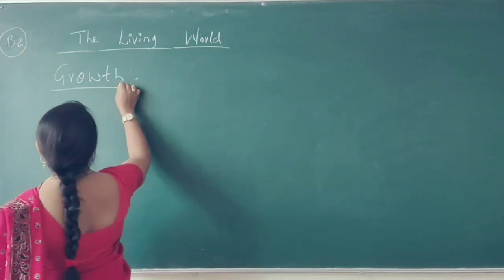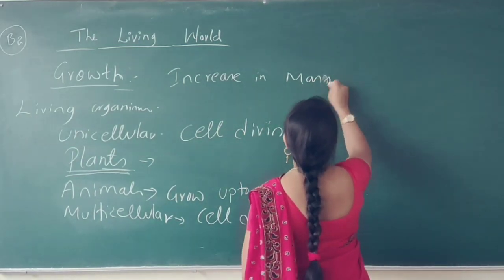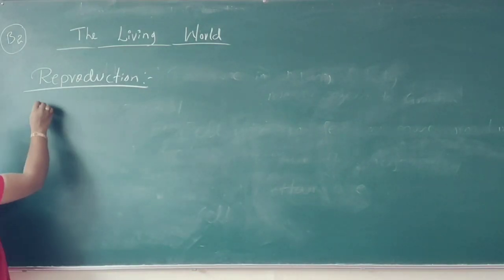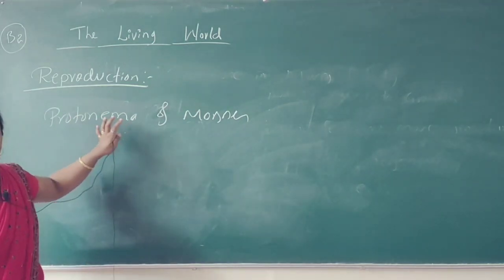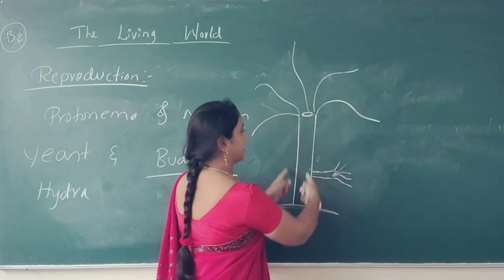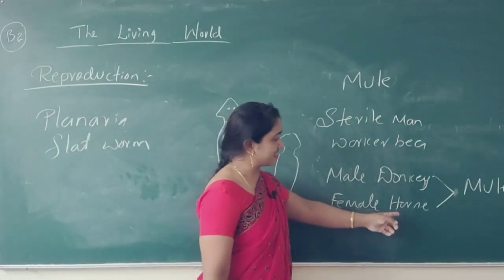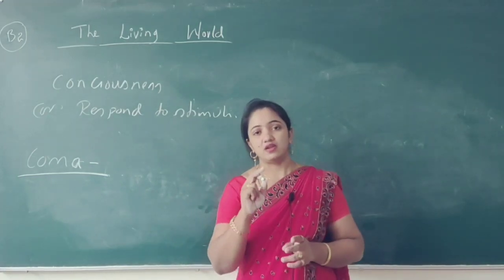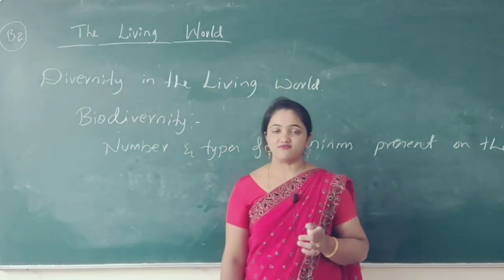B-2 | The Living World